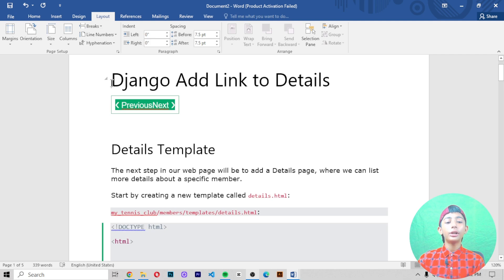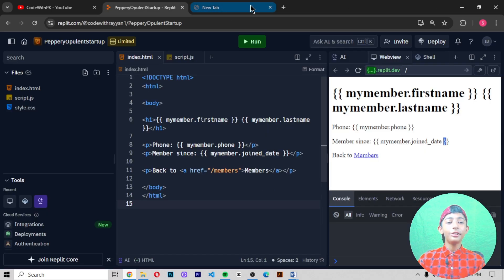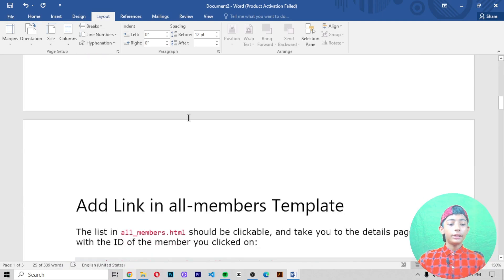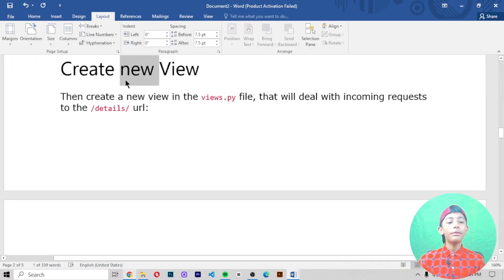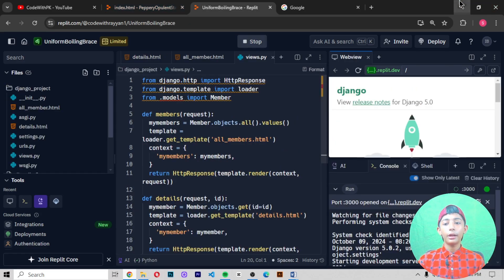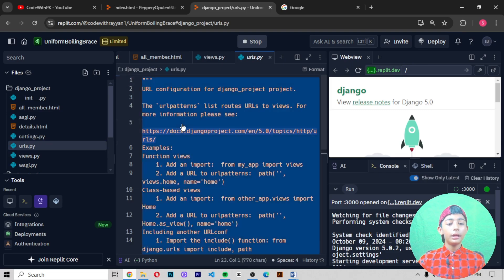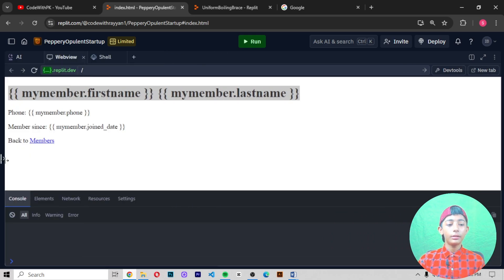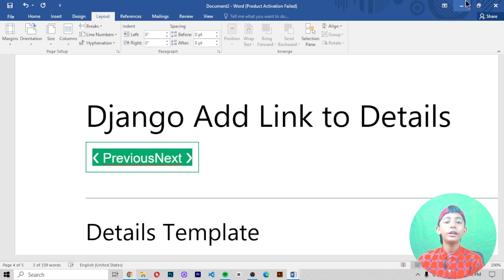DJANGO Add Link To Details | Python Django Full Course From Scratch Class #15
This video is about DJANGO Add Link To Details | Python Django Full Course From Scratch Class #15

Suggested Courses:
❤️ Complete Clones